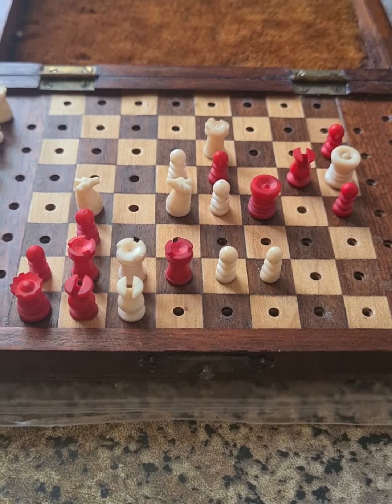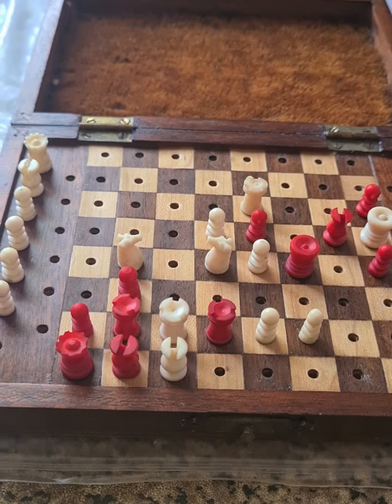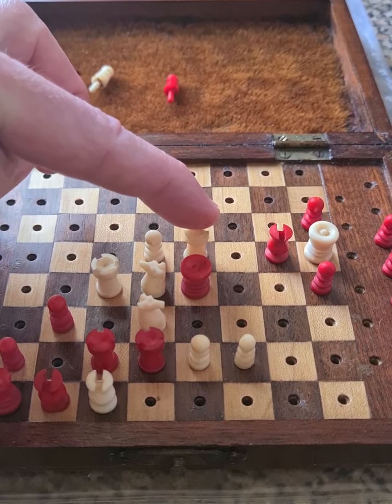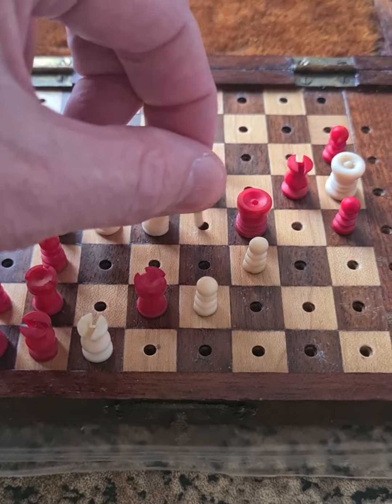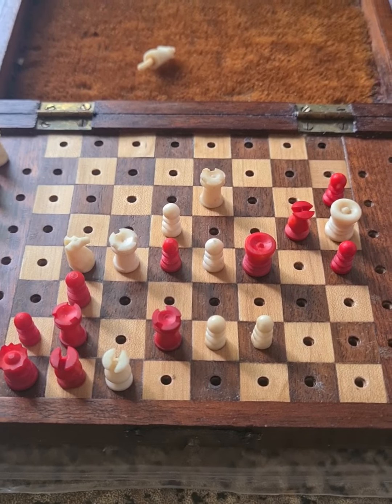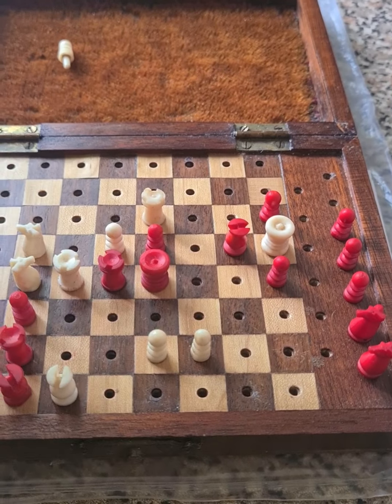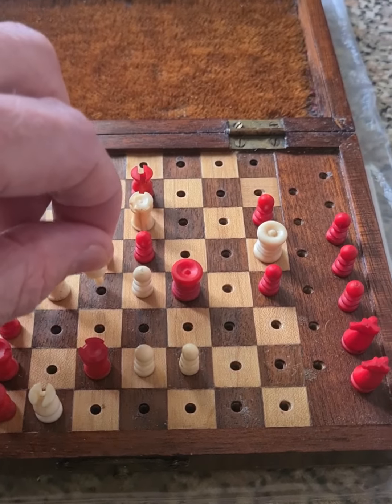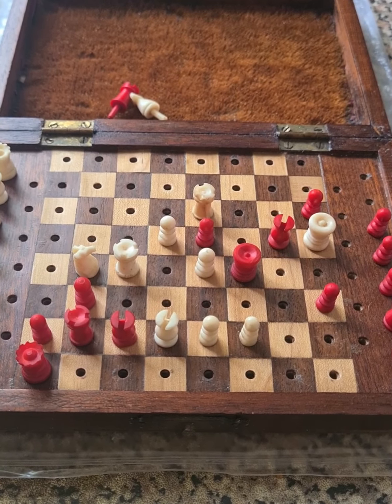An A Dombrovskis/L Loshinski Study Schach-Echo 1973 (version): White To Checkmate ♟️ In Three Moves.